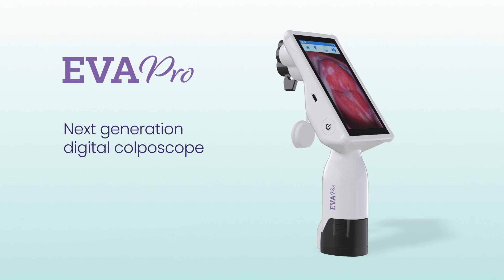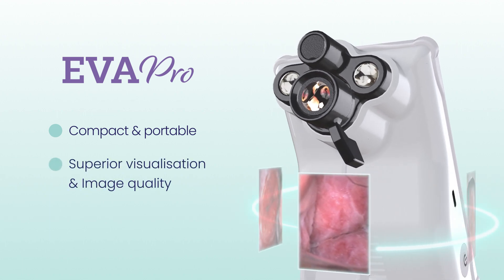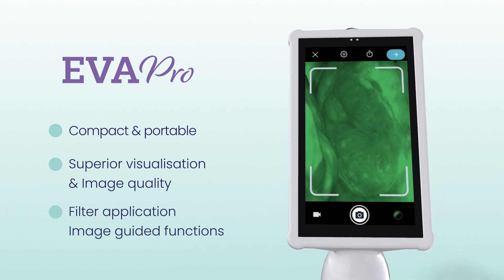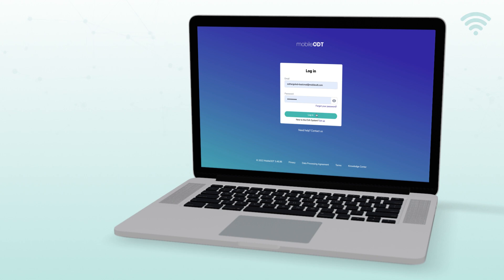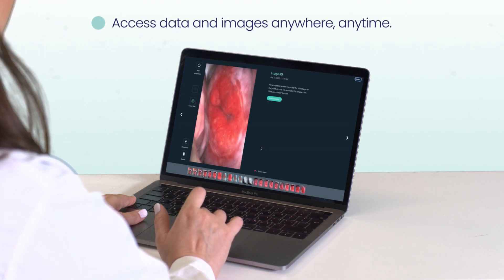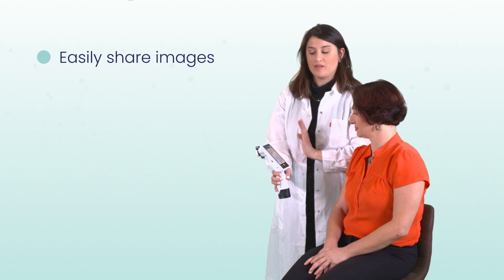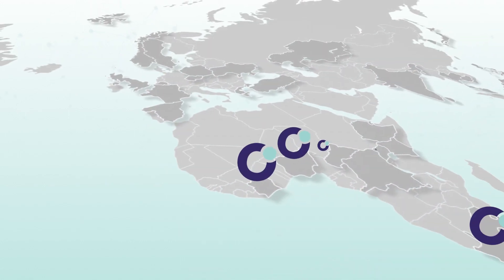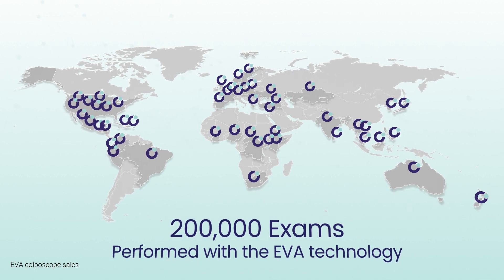EVAPro - Next Gen Digital Colposcope with Superior Image Quality and EMR Software Capabilities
Watch our brand-new product video. EVA Pro is a complete digital solution for magnified visualization and documentation.  The EVAPro introduces the latest digital innovation in cervical cancer screening, upgrading the patient- physician experience.

The EVAPro next gen digital colposcope is light weight and mobile , providing an outstanding image quality with superior software capabilities. This unique combination allows you to document and track the full treatment process and store it on the cloud.